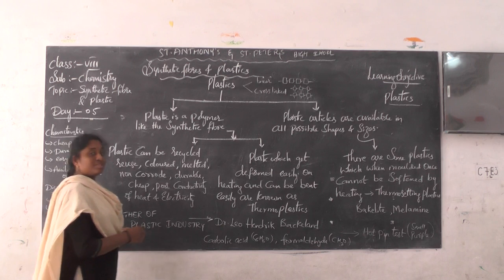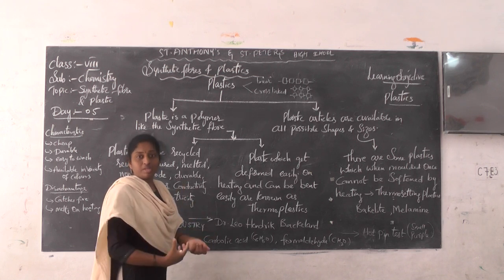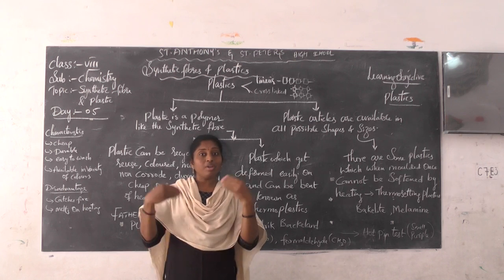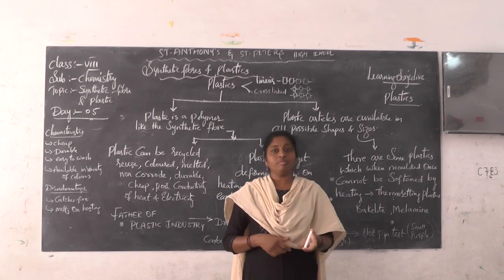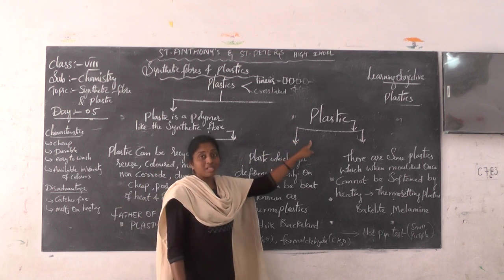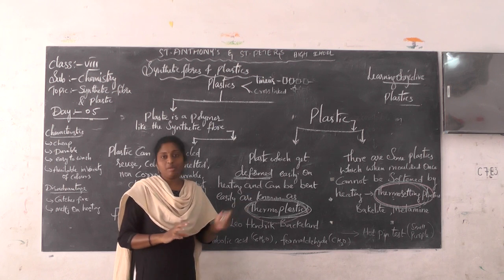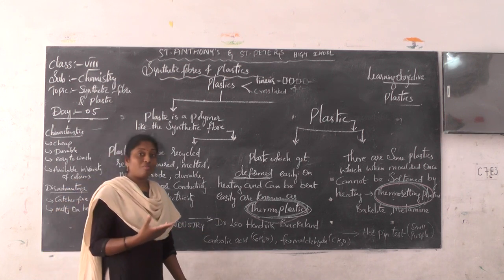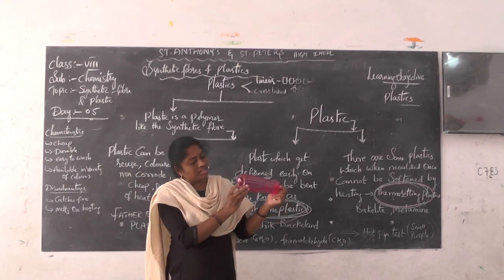CHE VIII U 3 D 5